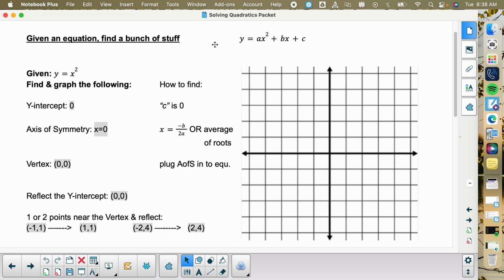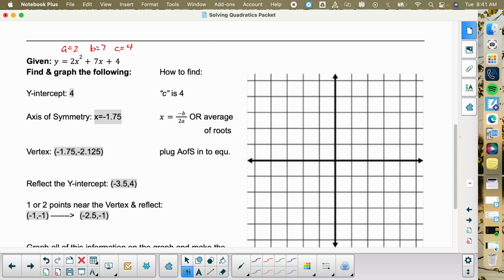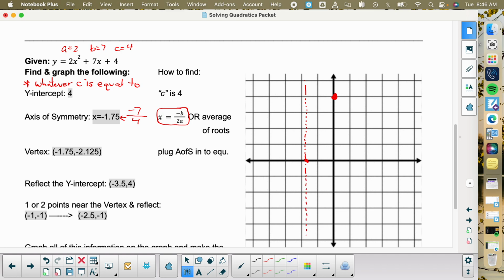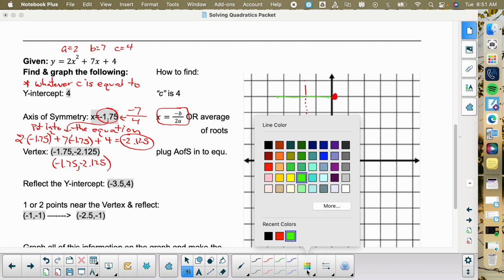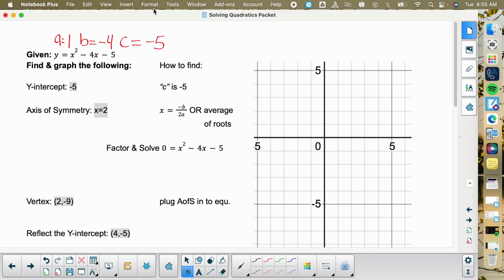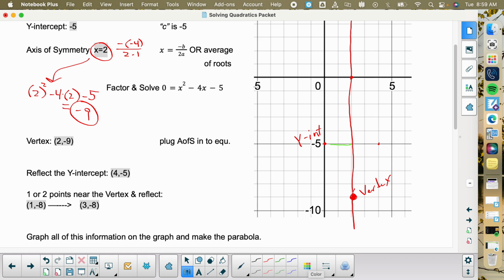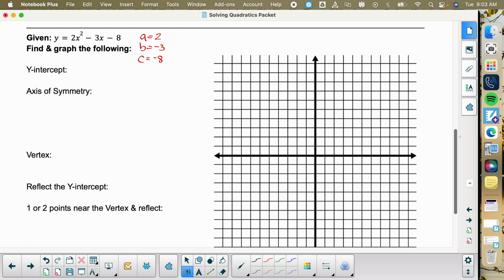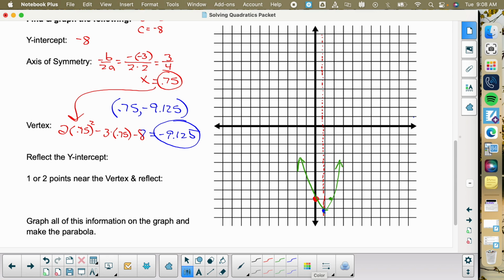Graphing quadratic equations w/o table